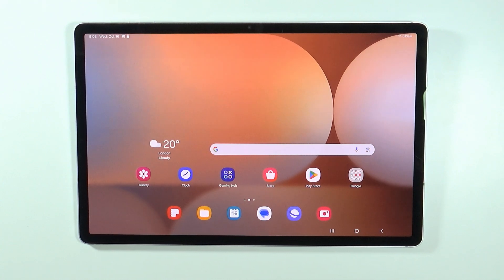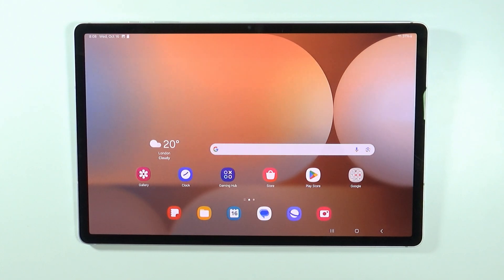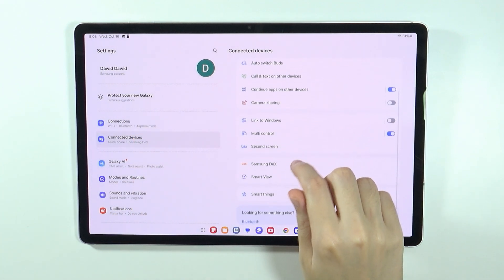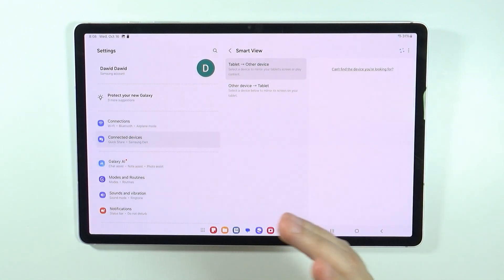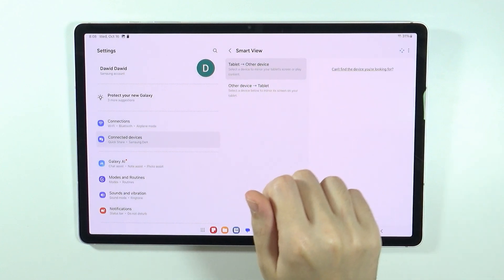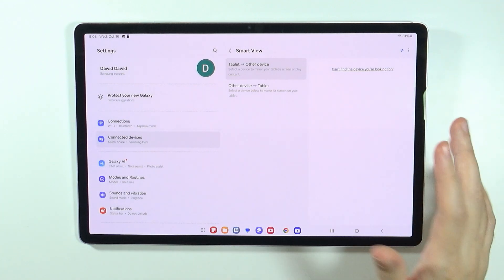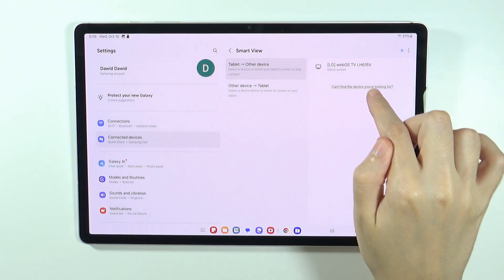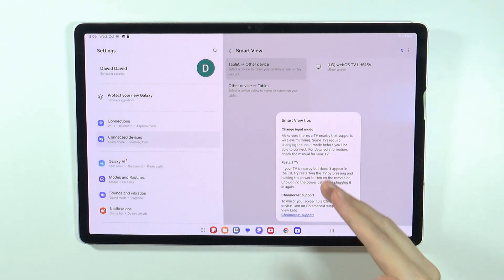Samsung Galaxy Tab S10+/S10 Ultra: How to Cast Screen to TV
In this video, we explain how to cast your screen from the Samsung Galaxy Tab S10+ or S10 Ultra to your TV. Learn about the different methods available, including using Smart View and other casting technologies. We’ll guide you through the setup process step-by-step to ensure a seamless connection for streaming videos, sharing presentations, or enjoying games on a larger display. Enhance your entertainment experience by easily connecting your Galaxy Tab S10+ or S10 Ultra to your TV!